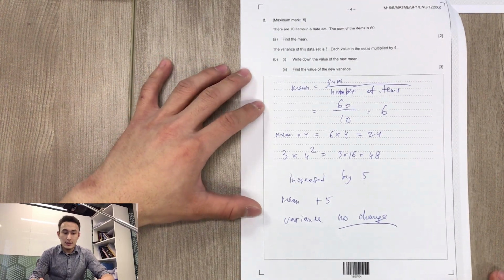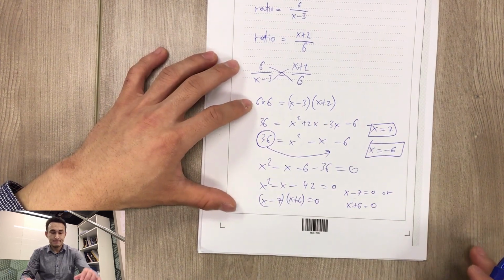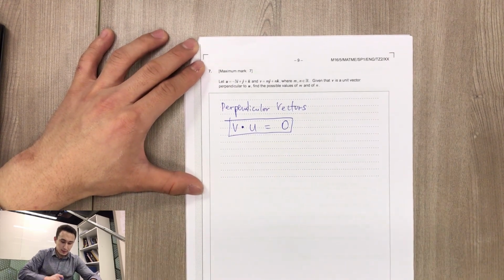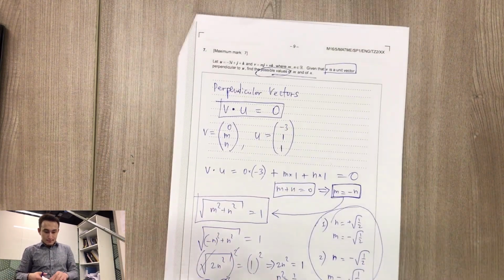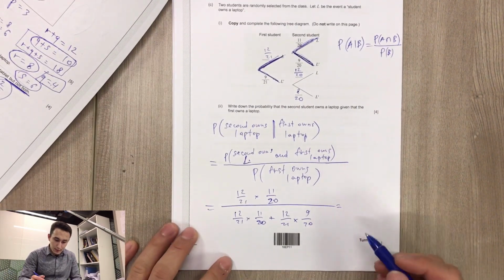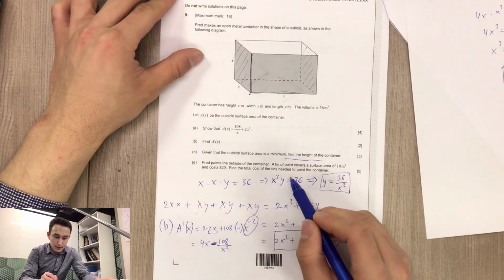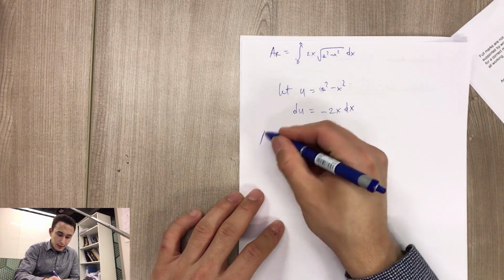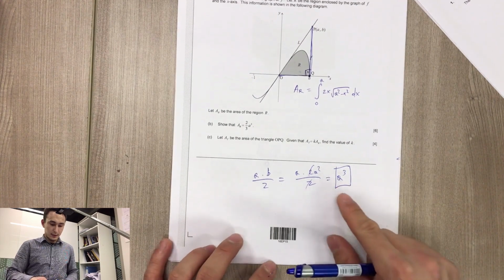IBDP Math SL Past Paper MAY 2016 PAPER 1 TZ2 Step by Step Full Solution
Here is a PDF file of this IB SL 2016 May Paper 1 TZ2

Hi there, my name is Kairat and I am a full time Math Tutor. I provide ONLINE tutoring.